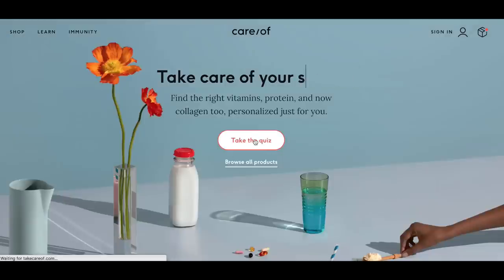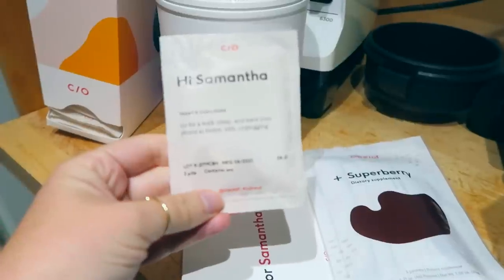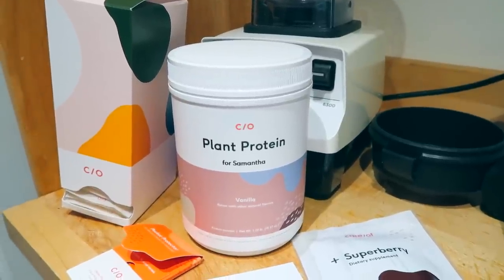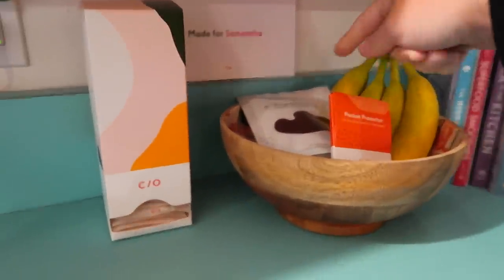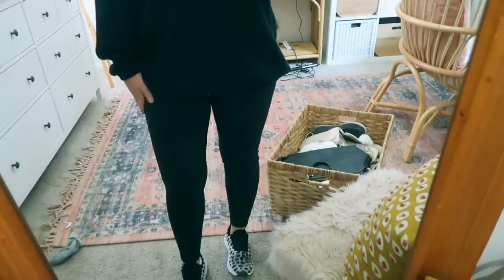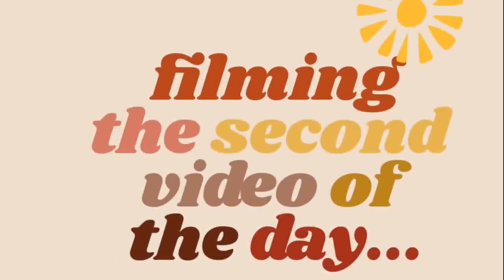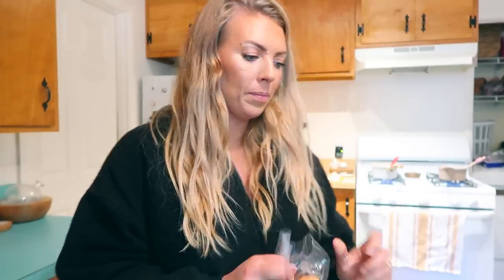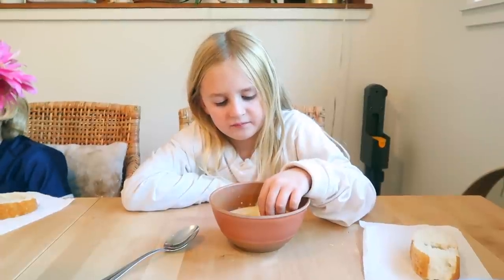DAY IN THE LIFE | Morning Routine, New House & Sick Kids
Hey Guys! Today I have a day in the life vlog for you! and get your recommendation. Supplements are not intended to diagnose, treat, cure, or prevent any disease.

So that is a very good reason to follow me there @samschuerman. You get updated way sooner on IG than on Youtube and then you are always in the loop! Here's the vlog I filmed before filming this one that was supposed to go up before hand but my videos got a bit messed up this week and my schedule is a bit backwards... so go watch this first and then come back and watch this!

Kiwi Botanicals Body Wash
Unite Blonda Shampoo
Dae Deep Conditioning Treatment

( I love the Avocado Toast without eggs and mushrooms)

(We love the Veggie Korma & Veg Chow Chow)

Egg Chair
Rug in my makeup room
Malm Dressers in Makeup Room

CAMERA GEAR USED - Canon G7X Mark II